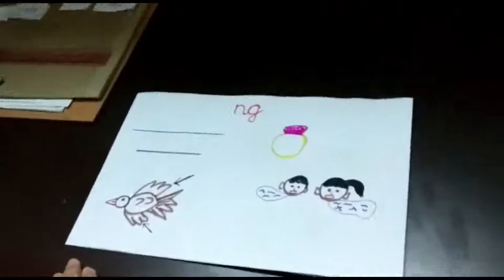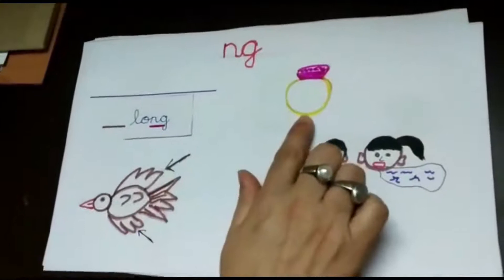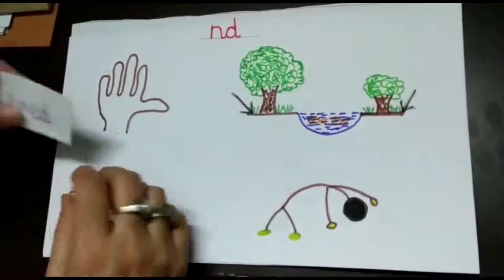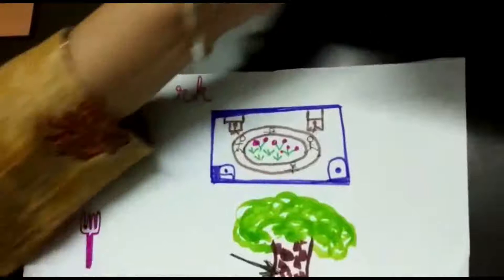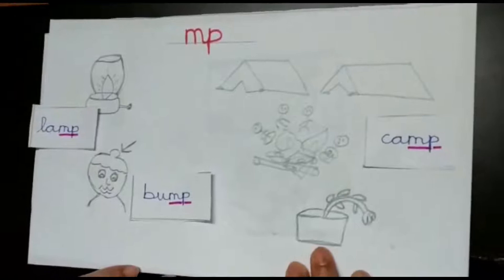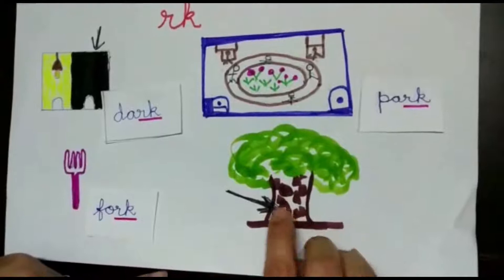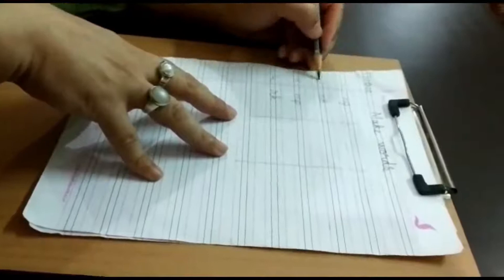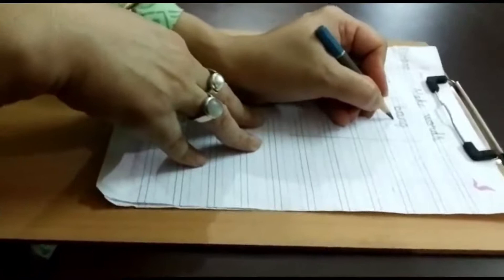English UKGF 17.10.20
Video from Nandita